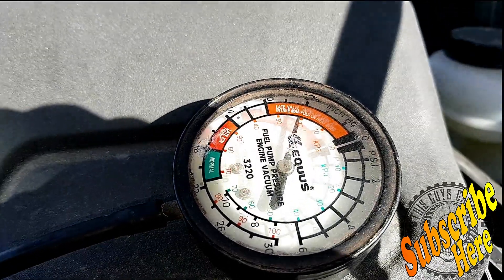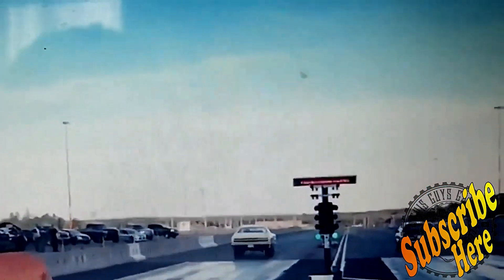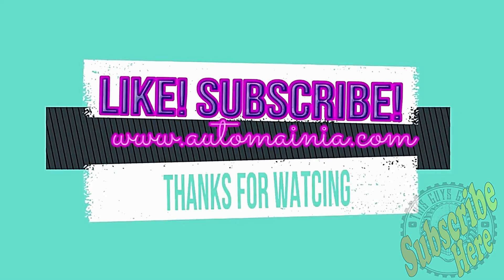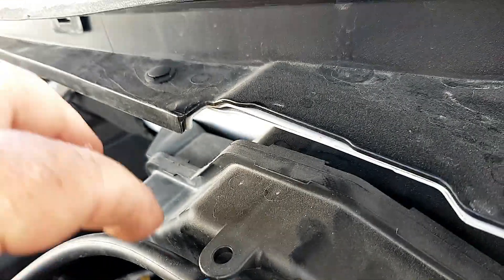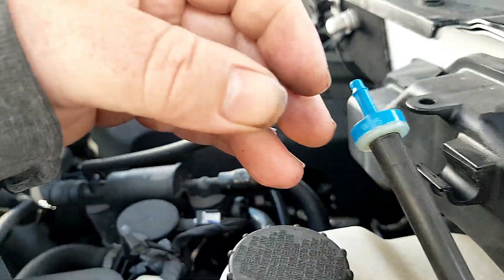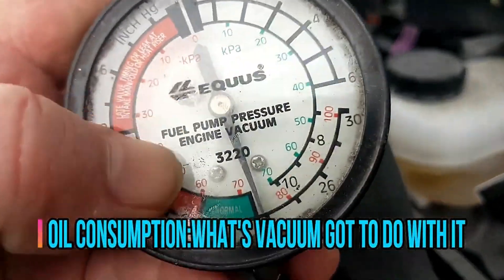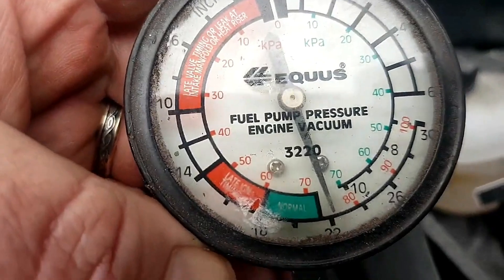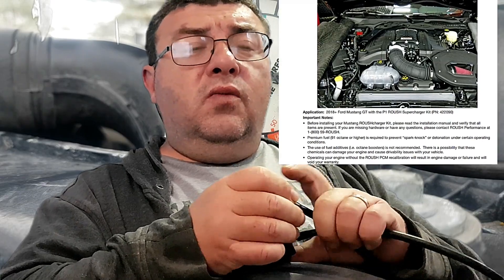ford f150 5.0 oil consumption how to vacuum test 2018 2019 2020 this guy's garage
to answer a viewers question how to perform a vacuum test on a 5.0 f150
amazon link to vacuum gauge
this week we do a vacuum test for the 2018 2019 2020 burning oil and consumption problem and discuss how they are related
TECHNICAL SERVICE BULLETIN
5.0L - Excessive Oil Consumption
19-
2365
05
December
2019
This bulletin supersedes 19-2338. Reason for update: Replace Awareness/Interim Message
Model:
Ford
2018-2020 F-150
Engine: 5.0L
Summary
This article supersedes TSB 19-2338 to update the vehicle model years affected, Service Procedure and
Part List.
Issue: Some 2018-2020 F-150 vehicles equipped with a 5.0L engine may exhibit excessive oil
consumption of greater than 1L (1 quart) in 4,800 km (3,000 mi) with no visible oil leaks. This may be due
to high intake manifold vacuum during some deceleration fuel shut off (DFSO) events resulting in oil being
pulled into the combustion chamber from the crankcase, valve guides, and positive crankcase ventilation
(PCV). To correct the condition, follow the Service Procedure steps to reprogram the powertrain control
module (PCM), install a new engine oil level indicator and change the engine oil and oil filter. The revised
PCM calibration reduces engine vacuum during some DFSO events.
Action: Follow the Service Procedure steps to correct the condition on vehicles that meet all of the
following criteria:
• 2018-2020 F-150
• 5.0L engine
• Customer concern of excessive oil consumption
Parts
Part Number Description Quantity
JL3Z-6750-E Engine Oil Level Indicator 1
AA5Z-6714-A Oil Filter 1
XO-5W20-Q1SP Motorcraft® SAE 5W-20 Synthetic Blend Motor Oil (All Markets Except
Canada)
As
Required
CXO-5W20-
LSP6 Motorcraft® SAE 5W-20 Super Premium Motor Oil (Canada Only) As
Required
Warranty Status: Eligible Under Provisions Of New Vehicle Limited Warranty Coverage Warranty/ESP
coverage limits/policies/prior approvals are not altered by a TSB. Warranty/ESP coverage limits are
determined by the identified causal part and verified using the OASIS part coverage tool.
Labor Times
Description Operation
No. Time
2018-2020 F-150 5.0L: Inspect Engine For Oil Leaks Replace The Engine Oil And
Filter And Reprogram the PCM Includes Time To replace The Oil Level Indicator If
Necessary (Do Not Use With Any Other Labor Operations)
192365A 0.9
Hrs.
Page 1 of 2
Repair/Claim Coding
Causal Part: 6006
Condition Code: 42
Service Procedure
NOTE: Oil usage is normally greater during the first 16,000 km (10,000 mi) in service. As distance
traveled increases, oil usage generally improves.
1. Inspect the engine for visible oil leaks. Are any oil leaks present?
(1). Yes - this article does not apply. Refer to the Workshop Manual (WSM), Section 303-00.
(2). No - proceed to Step 2.
2. Is the vehicle built on or before 04-Oct-2019?
(1). Yes - replace the engine oil level indicator. Proceed to Step 3.
• Note: The new oil level indicator uses a wider 1.9 liter (2 quart) normal operating range. This
engine has been fully tested and validated for performance and durability with the oil level
within this operating range.
(2). No - proceed to Step 3.
3. Drain the engine oil and replace the oil filter.
(1). Fill the engine with oil to bring the oil level up to the MAX fill line on the oil level indicator.
4. Reprogram the PCM using the latest software level of the appropriate Ford scan tool.
NOTE: Advise the customer that this vehicle is equipped with an adaptive transmission shift
strategy which allows the vehicle's computer to learn the transmission's unique parameters and
improve shift quality. When the adaptive strategy is reset, the computer will begin a relearning
process. This relearning process may result in firmer than normal upshifts and downshifts for
several days.
NOTE: The information in Technical Service Bulletins is intended for use by trained, professional technicians with the knowledge,
tools, and equipment to do the job properly and safely. It informs these technicians of conditions that may occur on some vehicles, or
provides information that could assist in proper vehicle service. The procedures should not be performed by "do-it-yourselfers". Do
not assume that a condition described affects your car or truck. Contact a Ford or Lincoln dealership to determine whether the
Bulletin applies to your vehicle. Warranty Policy and Extended Service Plan documentation determine Warranty and/or Extended
Service Plan coverage unless stated otherwise in the TSB article. The information in this Technical Service Bulletin (TSB) was
current at the time of printing. Ford Motor Company reserves the right to supersede this information with updates. The most recent
information is available through Ford Motor Company's on-line technical resources.